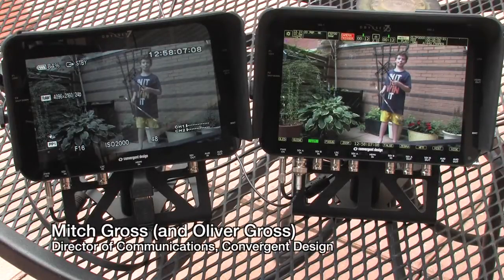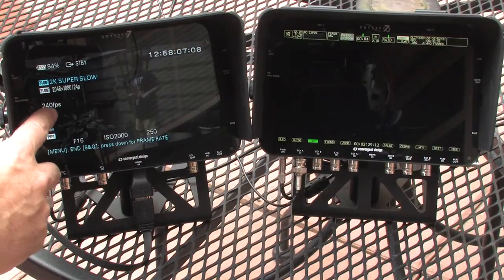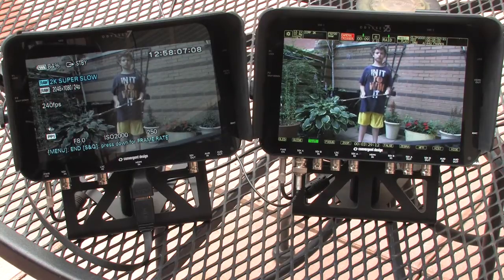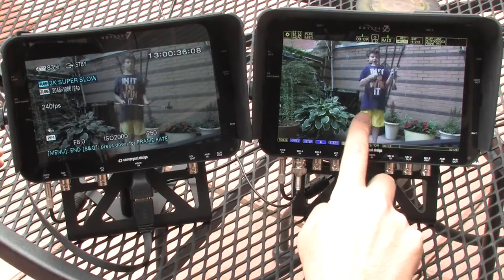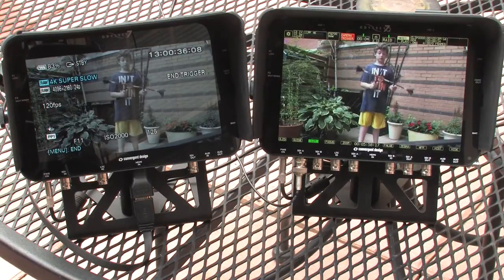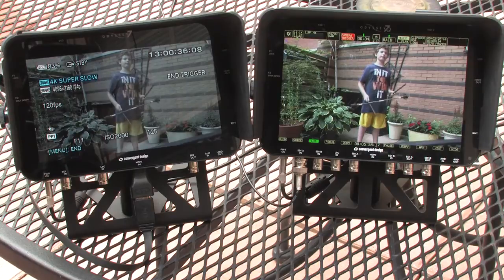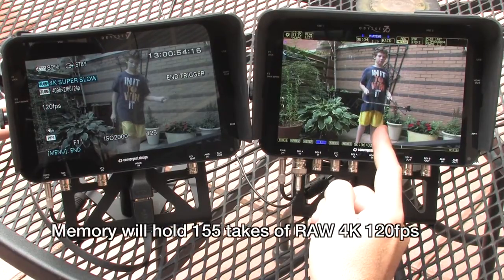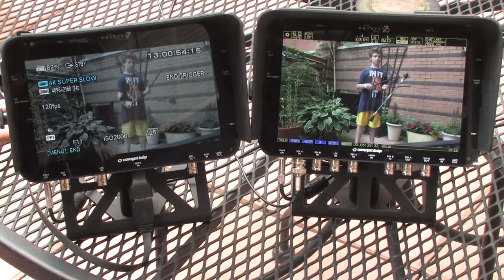High Speed 2K & 4K RAW FS700 & Odyssey7Q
The Odyssey7Q can support multiple high frame rate formats from the Sony FS700 RAW camera. Frame rates up to 240fps in 2K RAW in continuous recording and up to 120fps in 4K RAW in short bursts are possible. Both are available for immediate review in slow motion playback directly on the Odyssey7Q. Watch the video to see how quickly and easily the the recording system works.